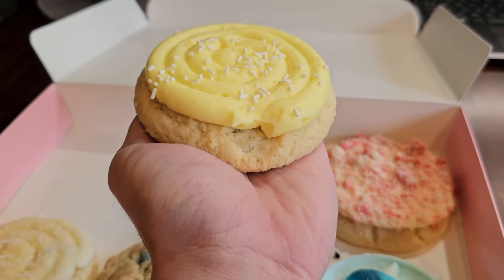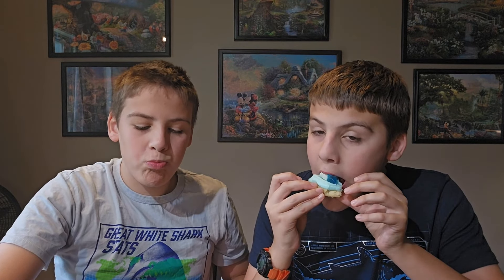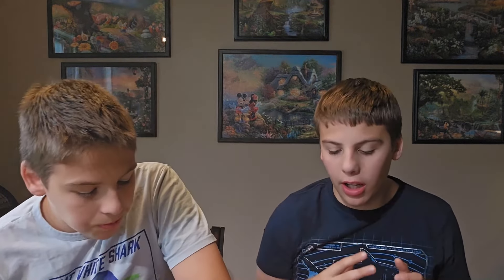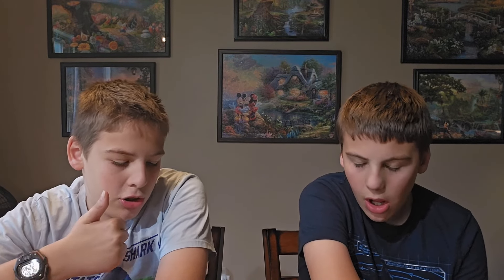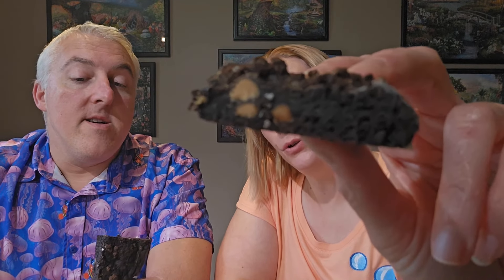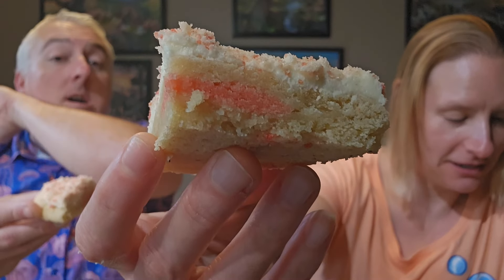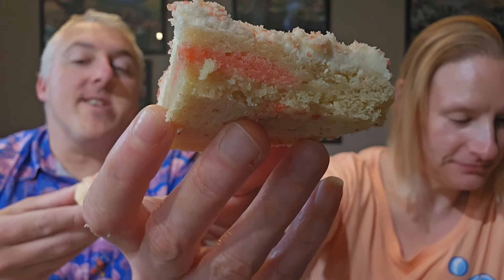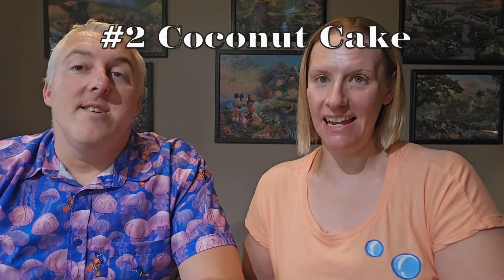Crumbl Cookies Week of 7/24/23! Shark Week Summer cookies.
Watch as we go through this weeks Crumbl cookies.  Strawberry Ice Cream Bar, Sugar Shark, Peanut Butter Cookies and Cream, M&M's, Lemon Cupcake, and the Mystery flavor for York PA, Coconut Cake!

0:00 Intro
0:17 Cookies
2:04 Boys Taste Test
7:09 Tiny Chug
7:25 Taste Test
26:50 CHUG!
27:36 Rank Those Cookies
32:41 Outro